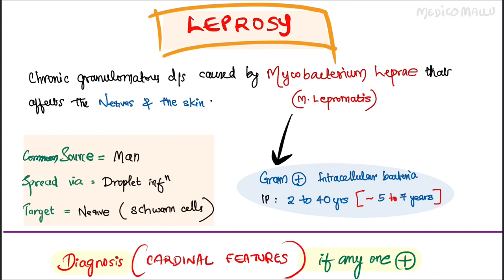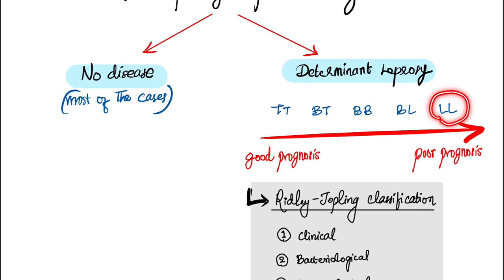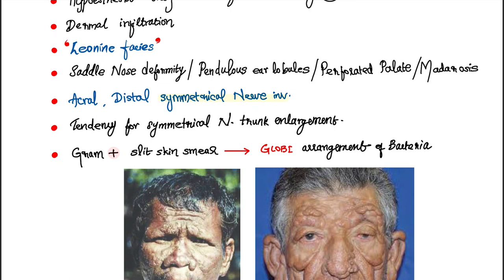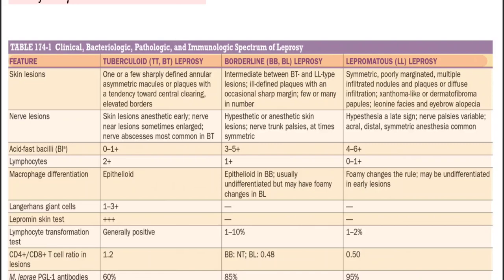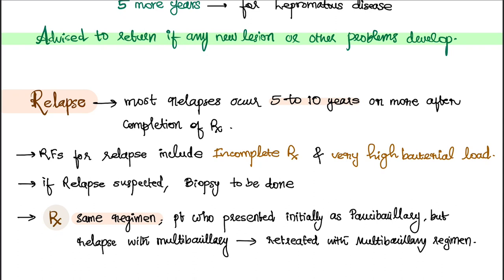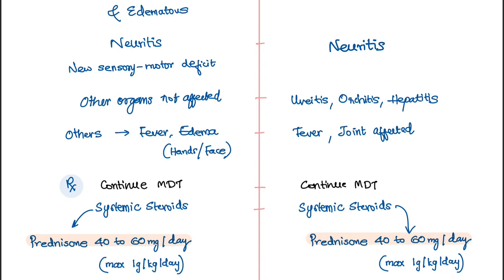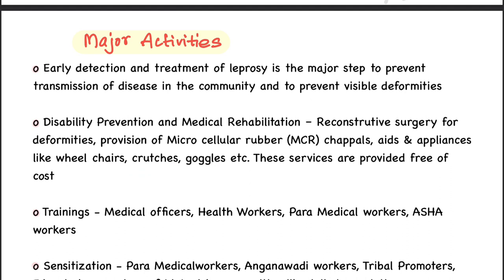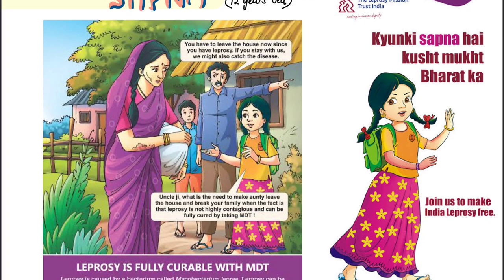Leprosy | Hansen's Disease | National Programmes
Well explained Lecture on Leprosy with Theory and Clinical aspects.

Includes:

1) Introduction
2) Diagnostic Criteria
3) Clinical Signs
4) Classification - WHO & Ridley-Jopling
5) Subtypes - TT, BT, BB, BL, LL
6) Treatment Regimes
7) Alternative Drugs
8) Relapse
9) Lepra reactions
10) Prevention
11) NLEP - National Leprosy Eradication Programme
12) Aswamedham
13) Rehabilitation